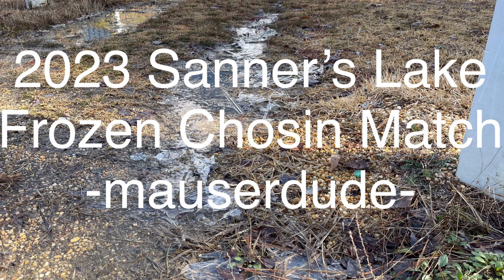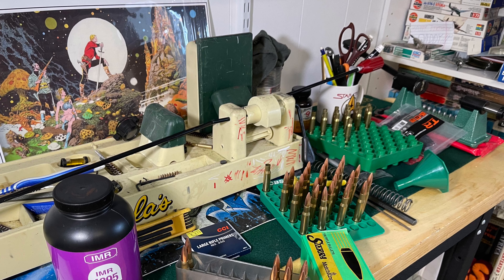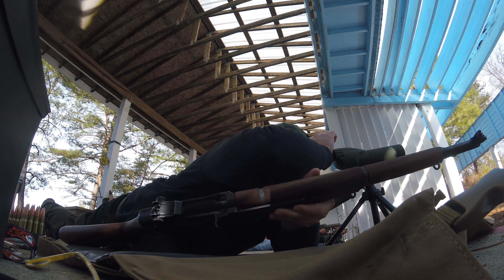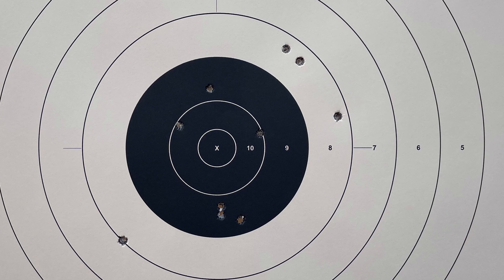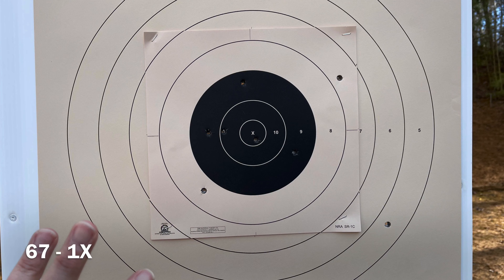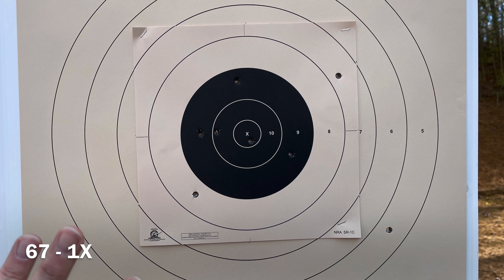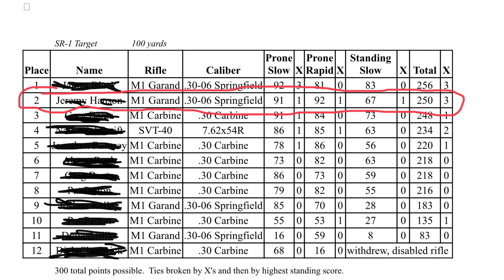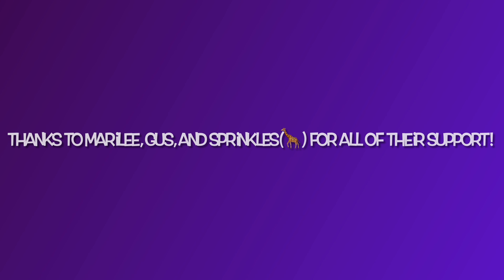2023 Sanner’s Lake Frozen Chosin Match Video - mauserdude